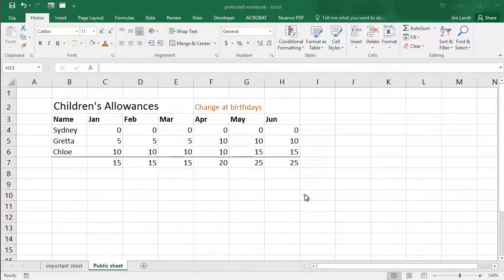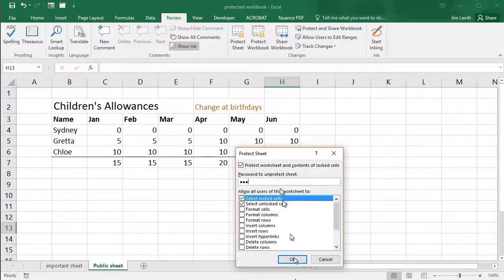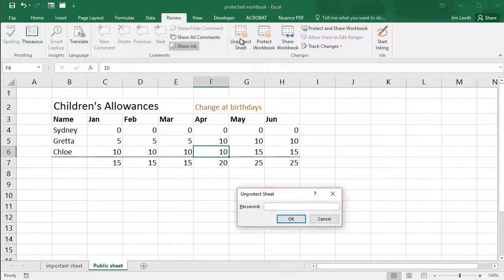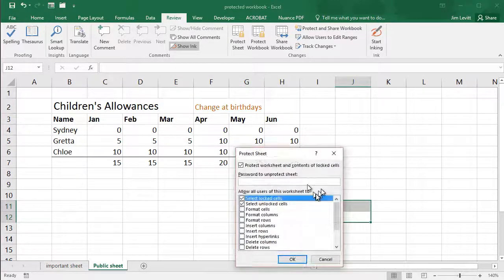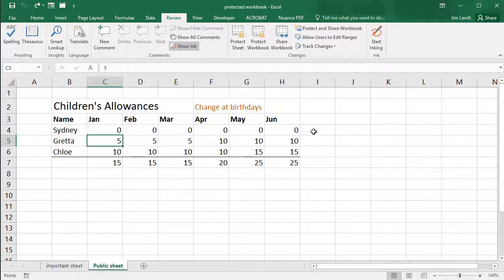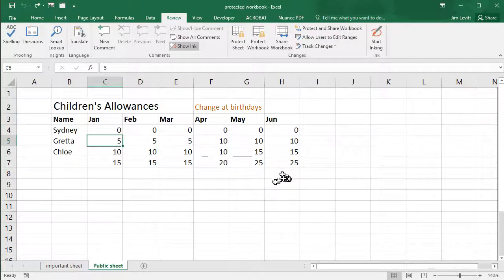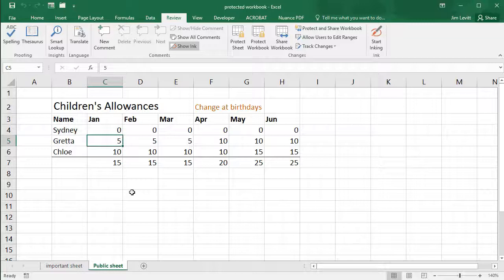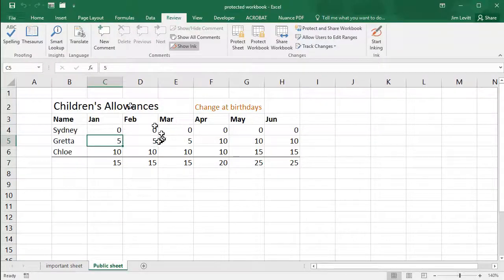Microsoft Excel - How to protect a workbook or worksheet from viewing or edting